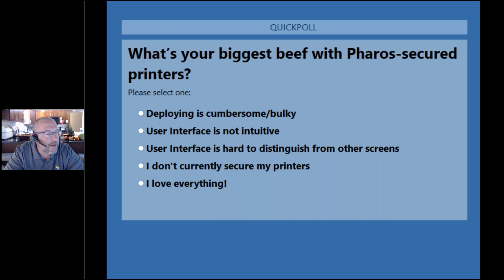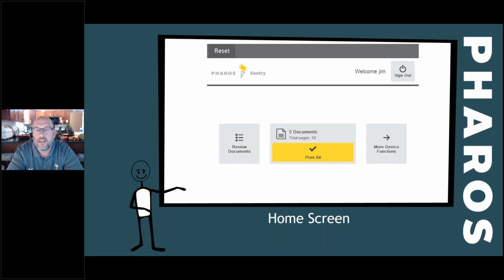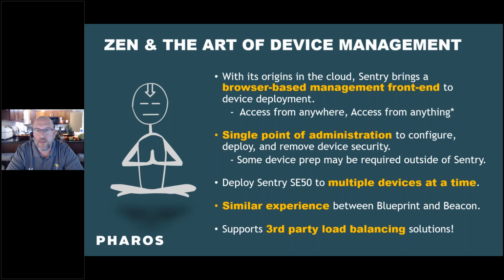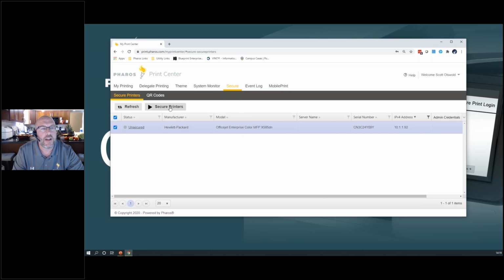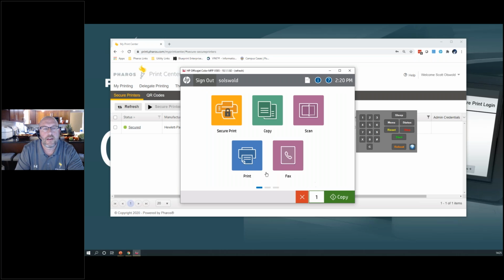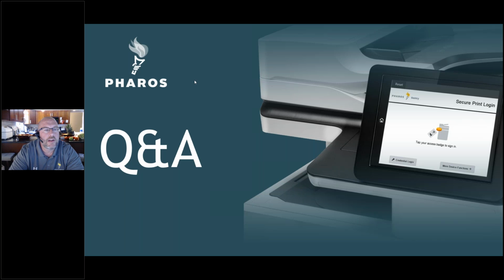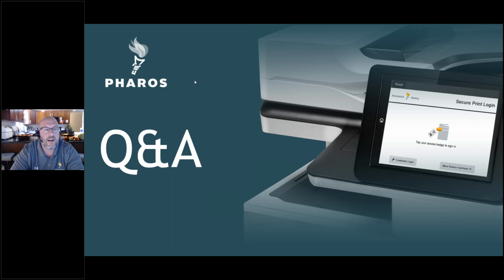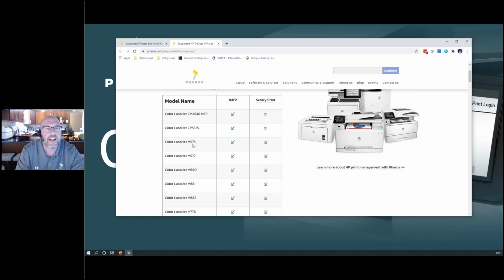Simplify Your Office Printing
When it comes to office printing, imagine being able to provide the same user experience no matter what make or model of printers you have. In this webinar (September 24, 2020), we explore Sentry Print: an intuitive, elegant user experience that supports all the major printer manufacturers!